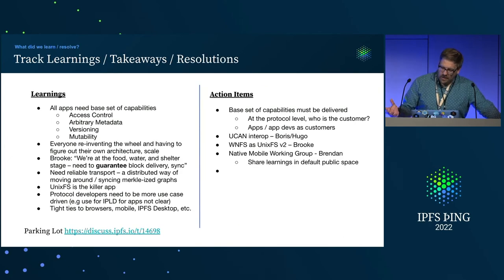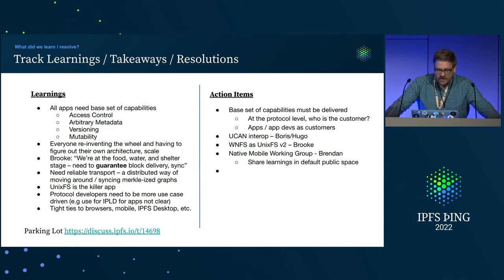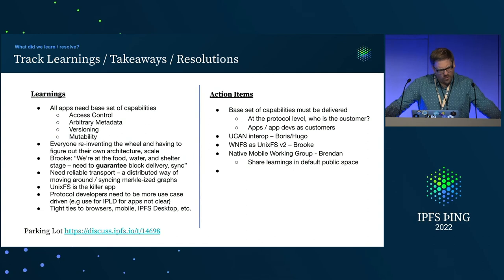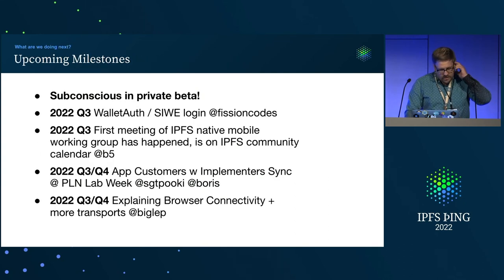Building Apps on IPFS - @bmann - Roadmapping Next Steps